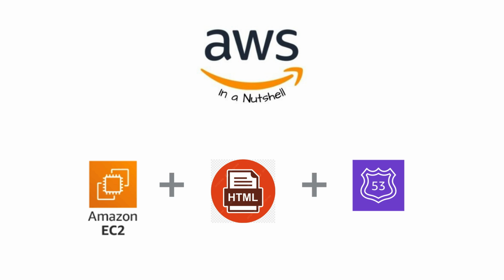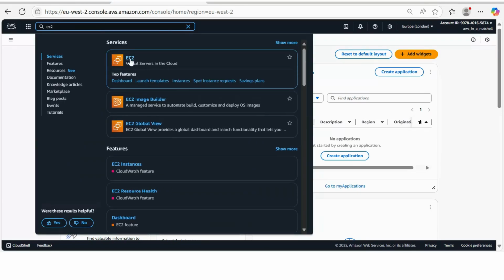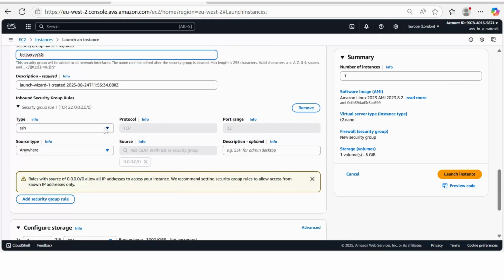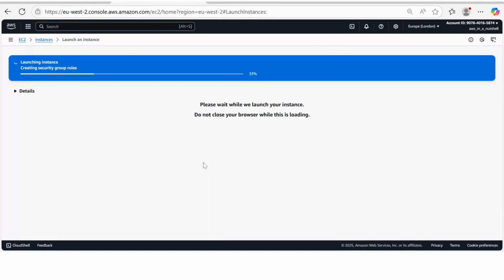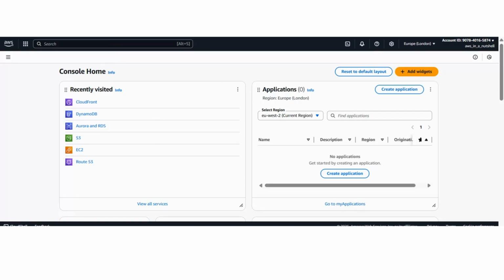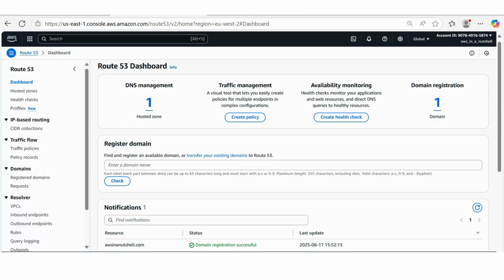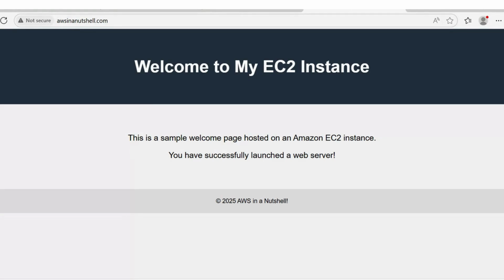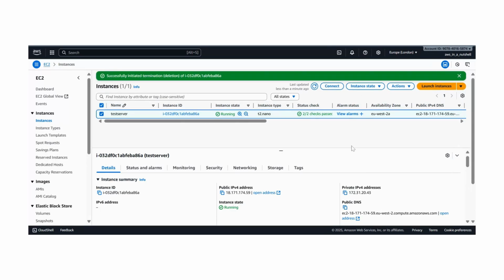How To Make Your First Website On AWS Fast!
In this concise AWS tutorial, learn to deploy an Amazon EC2 instance and configure DNS settings using Route 53. This aws cloud setup demonstrates how to connect your instance to a domain, making it accessible for aws for beginners. Gain practical experience with Amazon EC2 and Route 53 tutorial.

0:00 - Introduction
0:24 - EC2 Introduction
01:13 - Route 53 Introduction
01:43 - Create EC2
06:25 - Register Domain
07:51 - Create A Record
09:24 - Test Website
09:53 - Terminate Resource

By the end, you’ll know exactly how to replace a raw EC2 IP address with a clean, professional domain name. This is one of the most common AWS tasks for beginners, and I’ll guide you through it in 10 minutes.